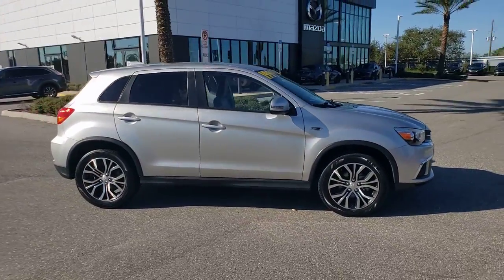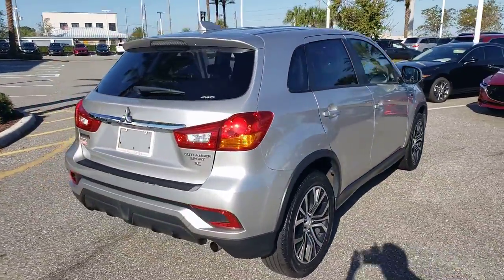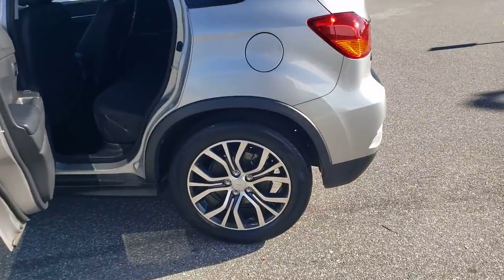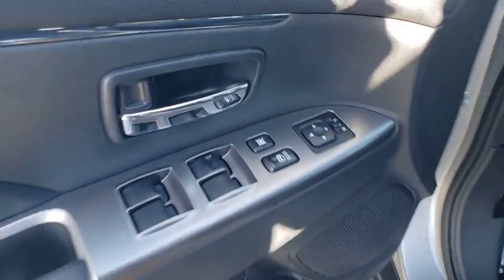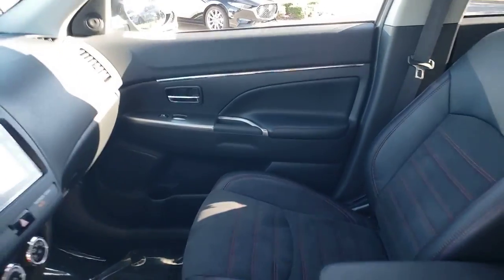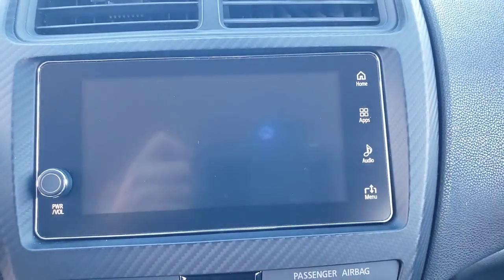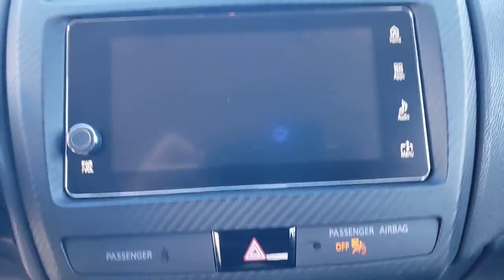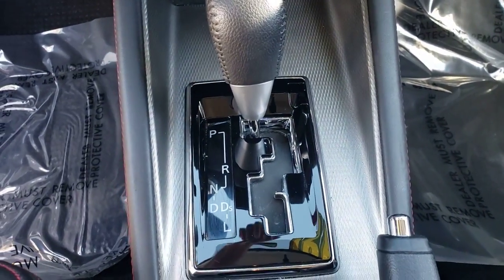2018 Mitsubishi Outlander Sport Davenport, Clermont, Winter Garden, Orlando, Ocala, FL NM450040A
Alloy Silver Metallic Used 2018 Mitsubishi Outlander Sport SE available in Clermont, Florida at Headquarter Mazda. Servicing the Davenport, Winter Garden, Orlando, Ocala, FL area:

Headquarter Mazda
17500 FL-50

**BACK UP CAMERA**, **BLUETOOTH**, 4WD. Odometer is 10948 miles below market average! 23/28 City/Highway MPGbrbrbrWe are conveniently located just a few minutes West of Downtown Orlando, just off the Florida Turnpike between Winter Garden and Clermont! Its one of the easiest drive in Central Florida! Remember: GET THE MAZDA SPIRIT here at Headquarter Mazda! So take the easy drive from almost anywhere in Central Florida to visit us or just call one of our Professional Inventory Specialist for more information and schedule a VIP appointment.